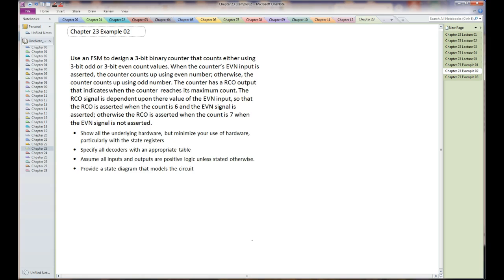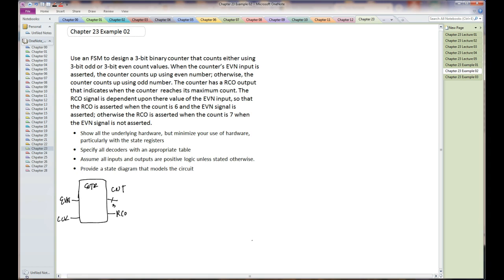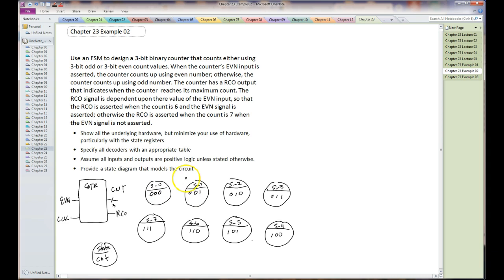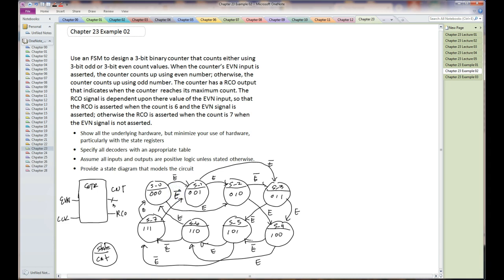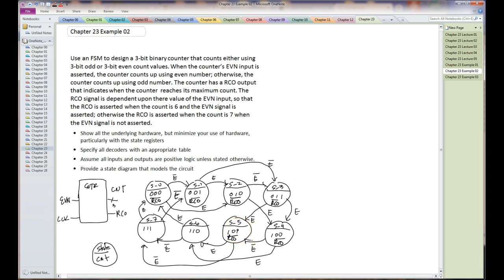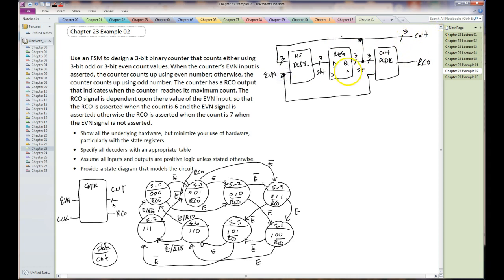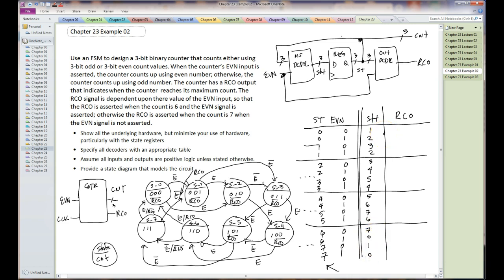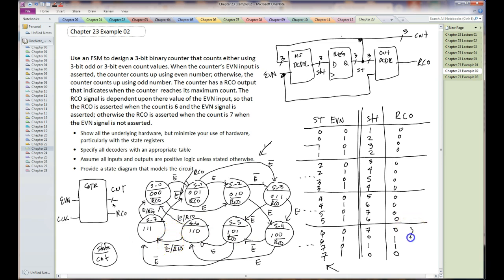Chapter_23_Example_02